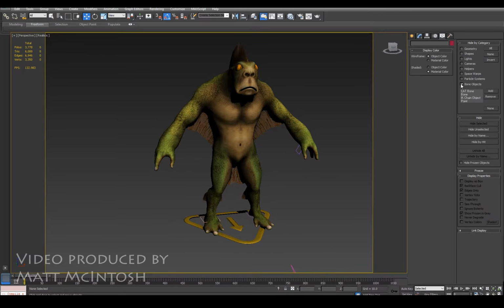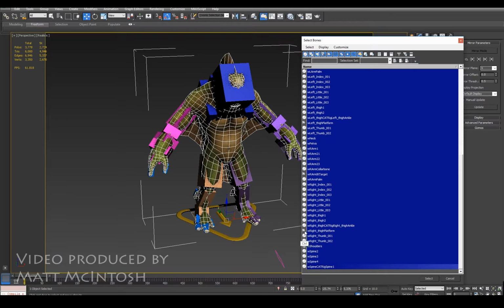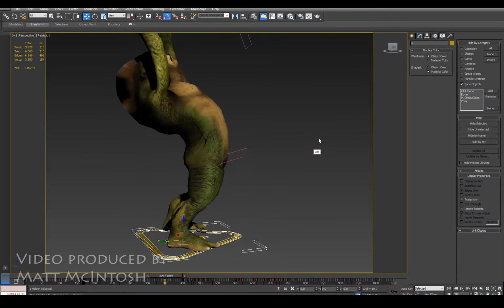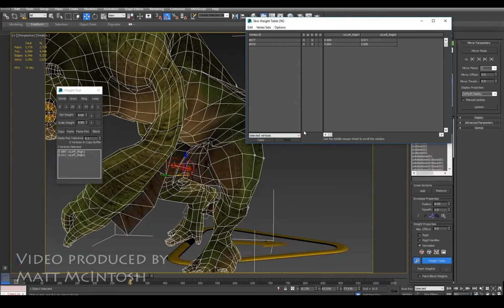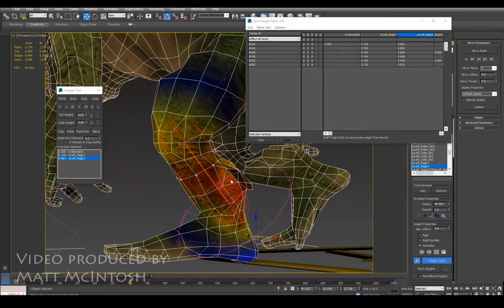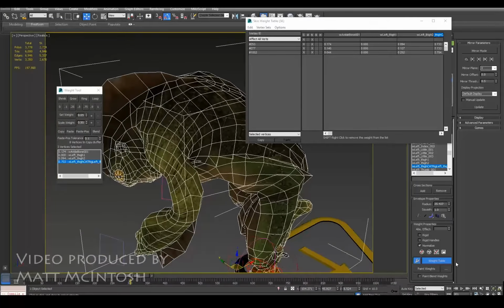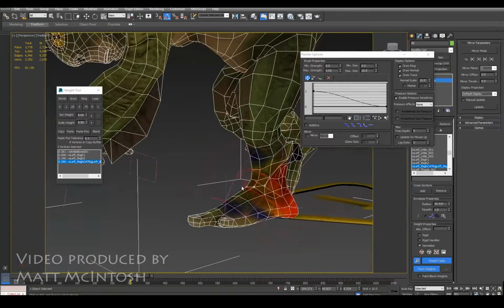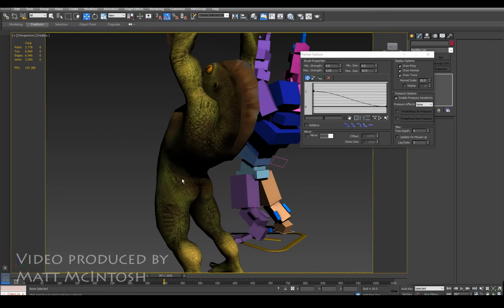3D Studio Max Skinning tutorial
How to start skinning a character in 3D Studio Max, which tools to use and how to affect weighting.